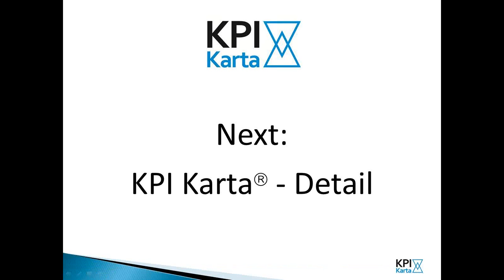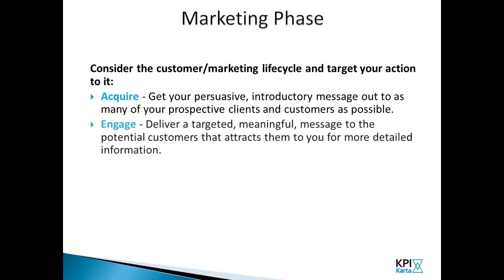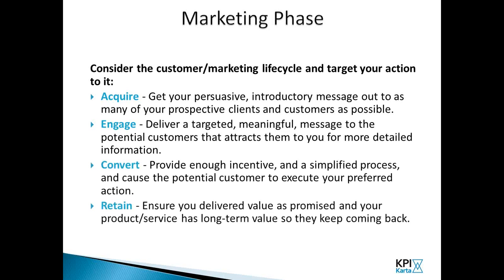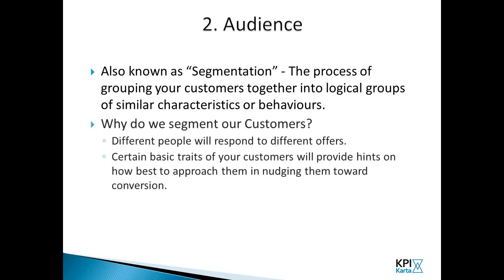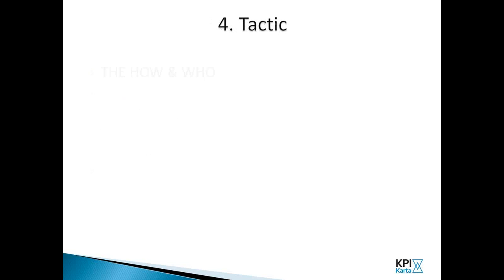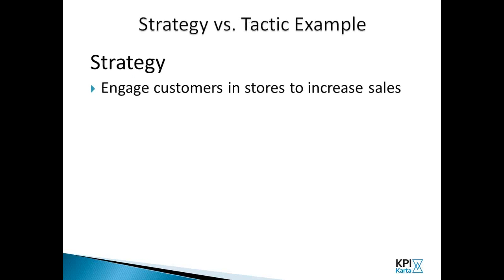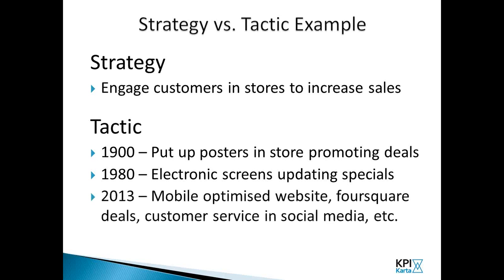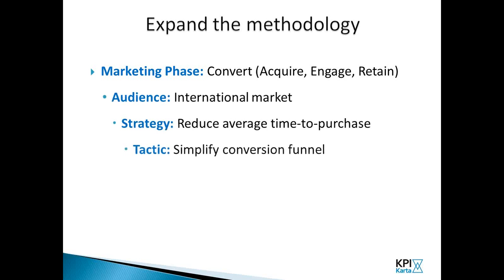KPI Karta Detail